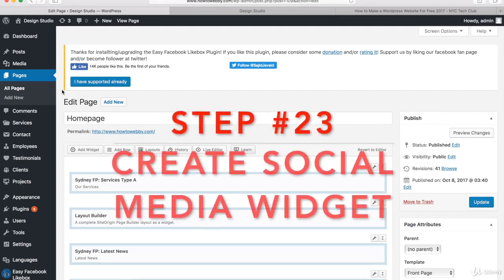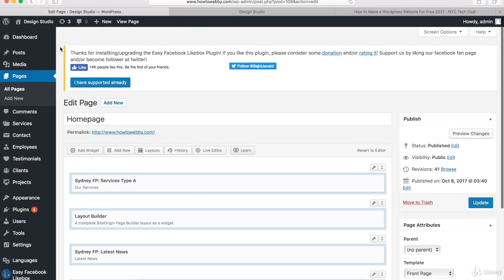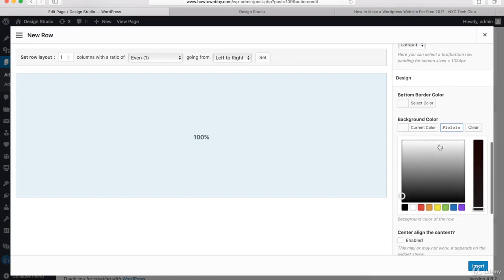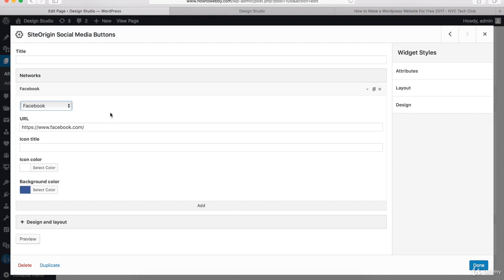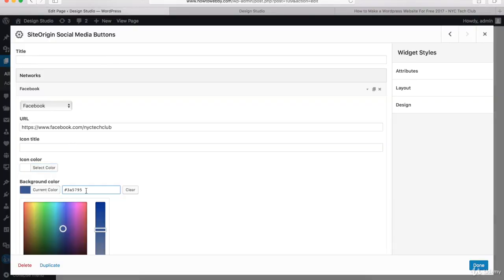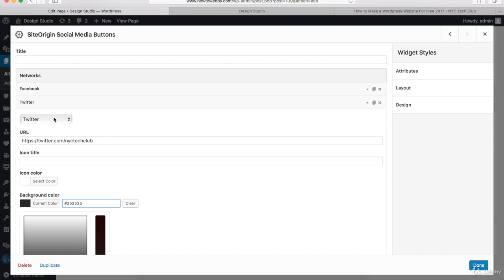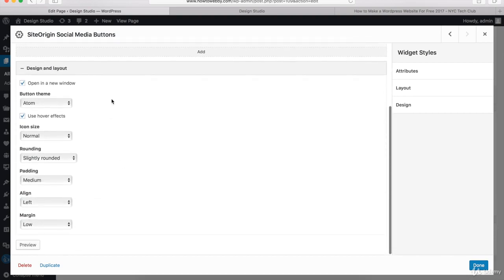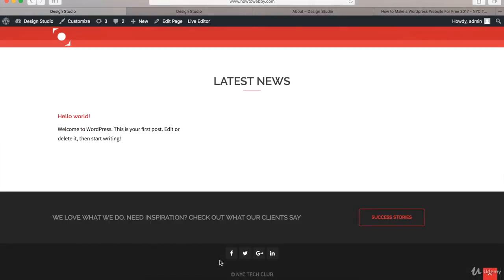Create Social Media Widget Section Part-24